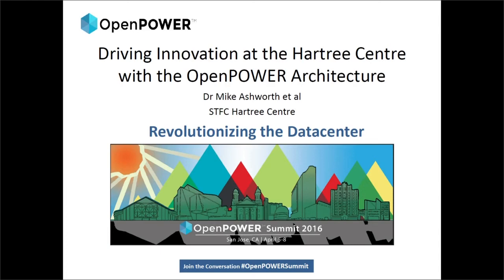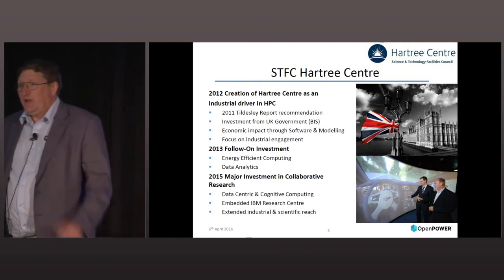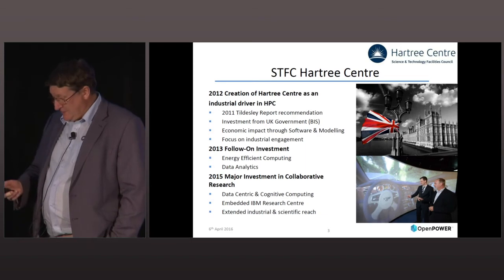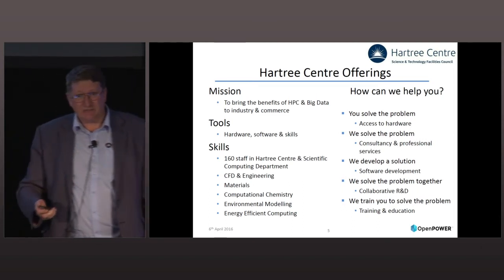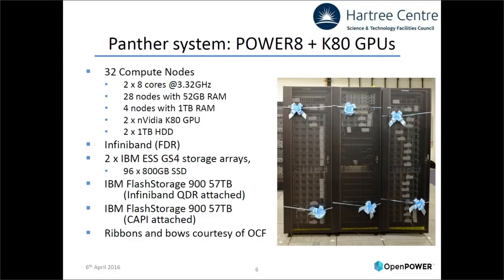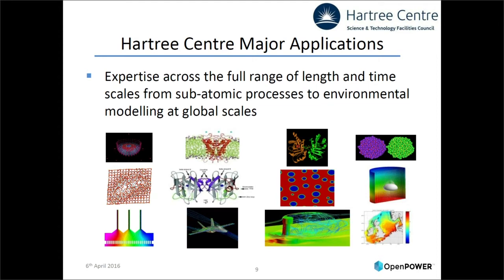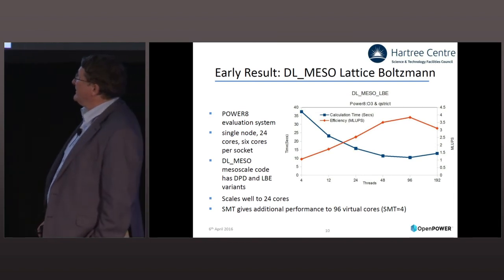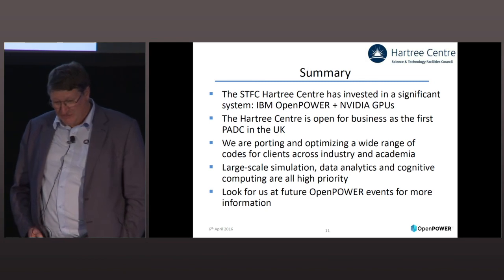OpenPOWER Summit 2016 - Driving Innovation at the Hartree Centre with the OpenPOWER Architecture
Presented by Dr. Mike Ashworth of STFC Daresbury Laboratory